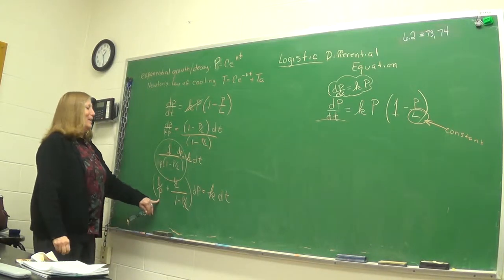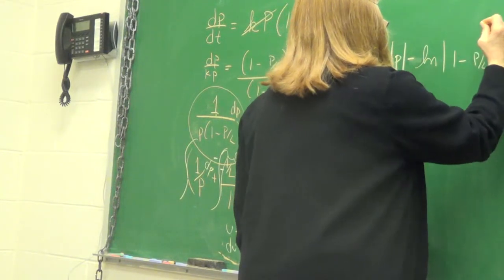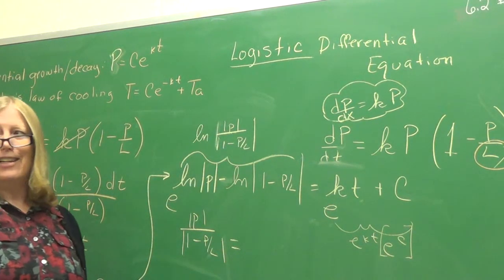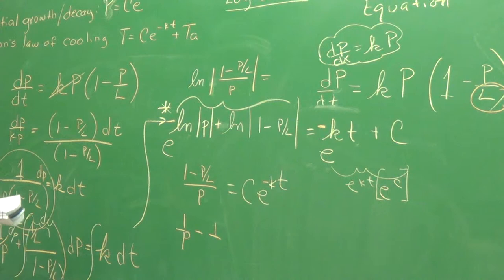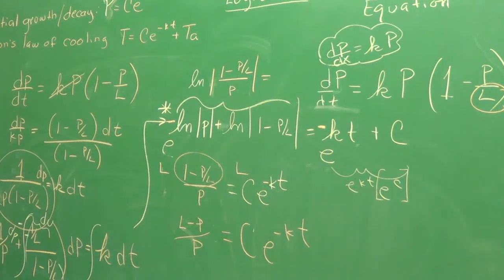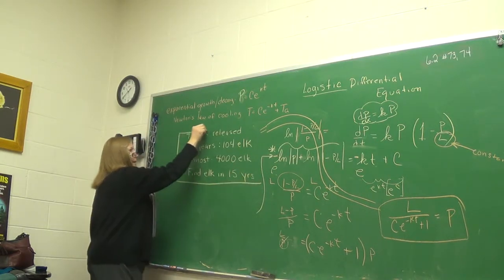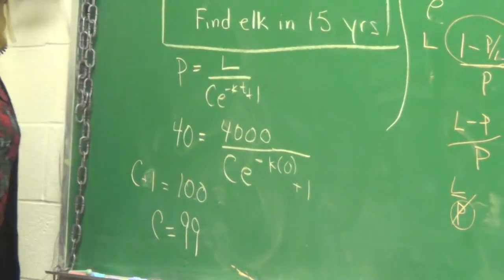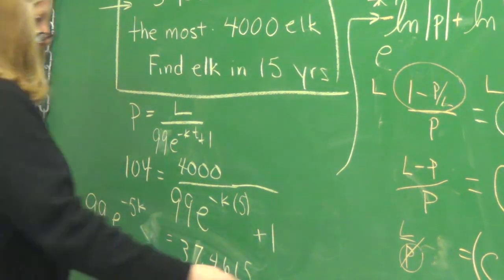Calc 2: 12/8 part 3 of 4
The logistic equation